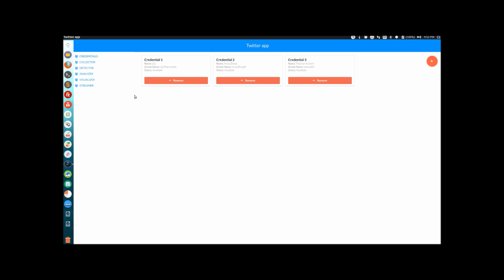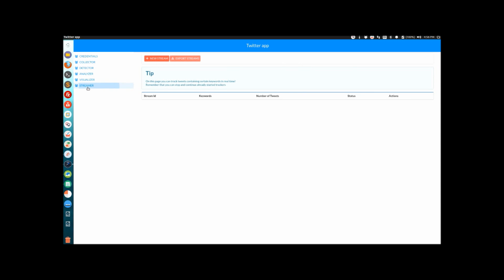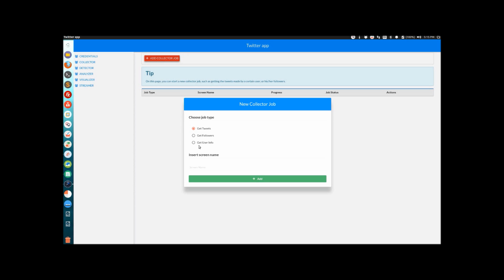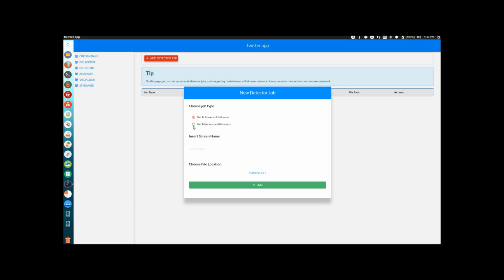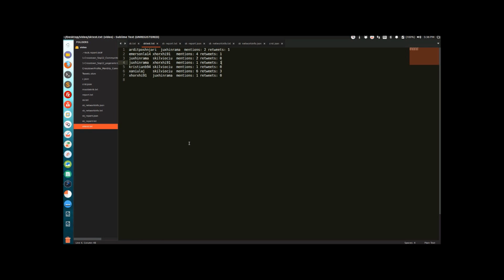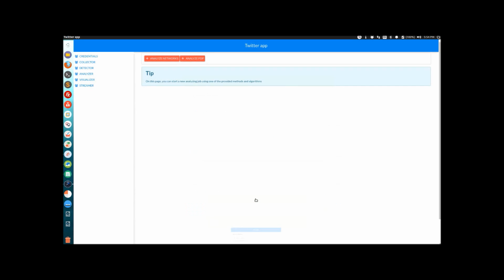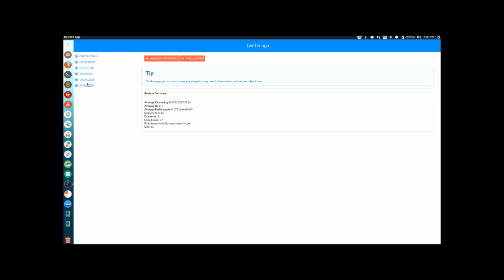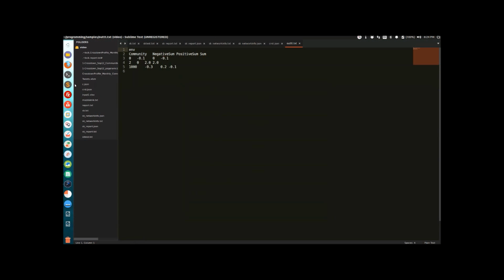STM- Twitter platform